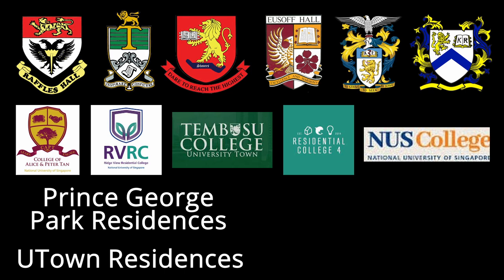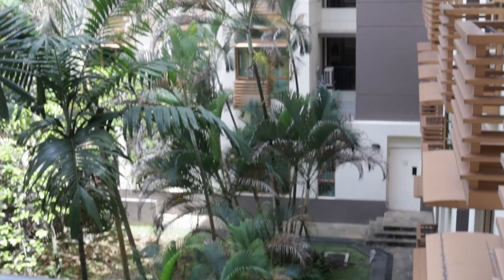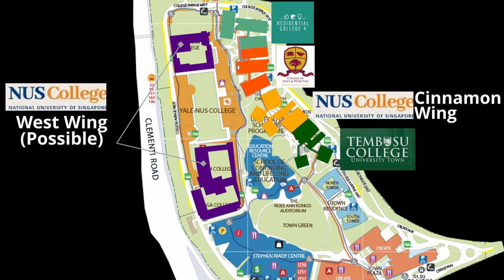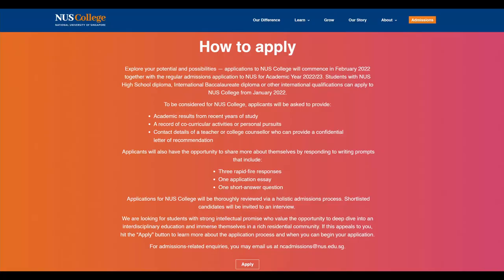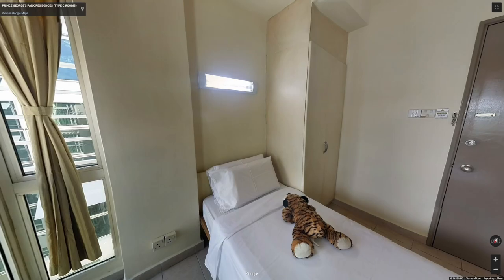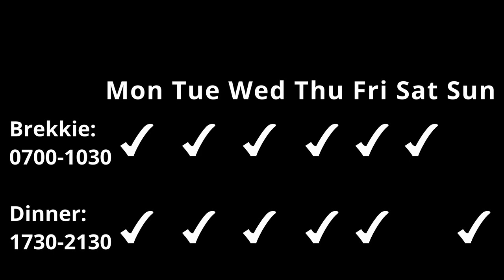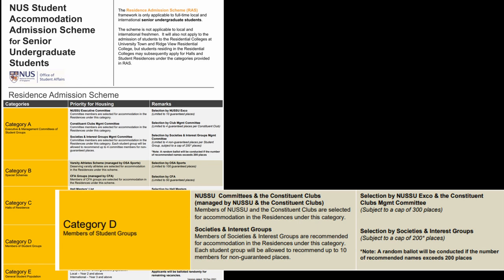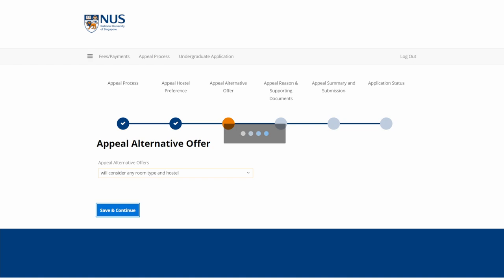Everything you need to know about hostels in NUS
A non-exhaustive list of things to look out for when deciding on campus housing. Good luck out there.

CORRECTIONS:
- The deadline of 31 May at 7:25 is for NUS College scholarships. For NUS College and other RCs, you have to apply from NUS undergraduate course application, where there is an option on whether you want to enter it or not. Thank you GodofPlatinum for pointing it out!

- Since posting, the registration deadline for the RVRC Programme for incoming freshmen as seen at 7:15 has been extended yet again to 17 May 2022 (12PM SGT).

TIMESTAMPS
00:00 Intro
00:22 Explaining Halls of Residence
04:26 Explaining Residential Colleges
07:41 Explaining Student Residences
09:54 Explaining Houses
10:31 Cost of Staying in Campus
12:18 About Meal Plans
13:19 Other Considerations of Note
14:19 Residence Admission Scheme (for Year 2s and Above)
14:56 Guide on Hostel Application
16:56 Guide on Appeal Process
17:30 Conclusion
17:58 Outro

RESOURCES